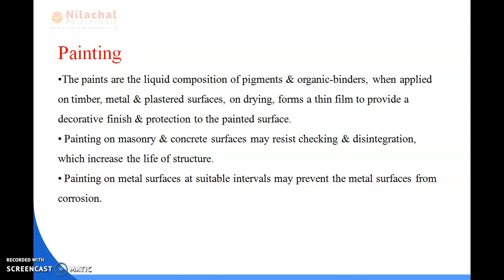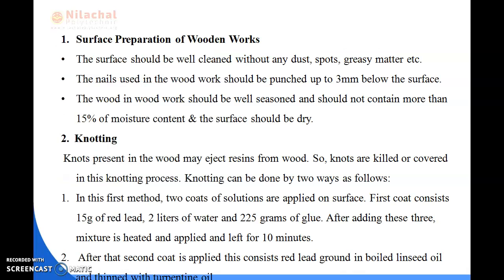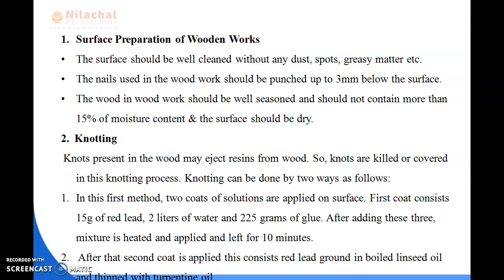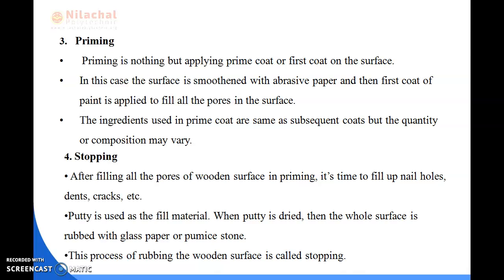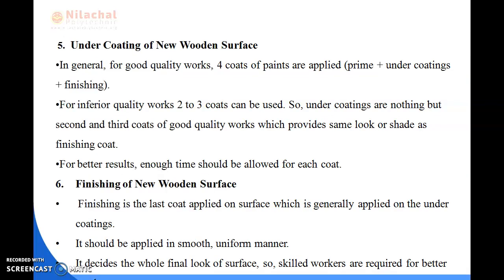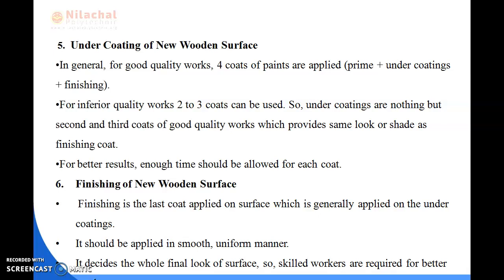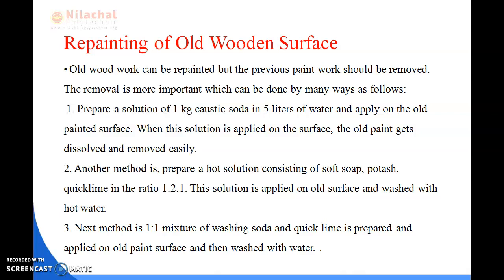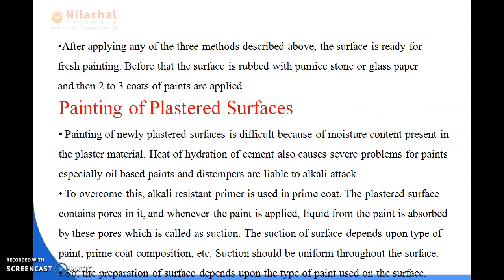3RD SEM CIVILENGINEERING, BM&CT CHAPTER 11[PROTECTIVE DECORATIVE FINISHES & TERMITE PROOFING PART 4]